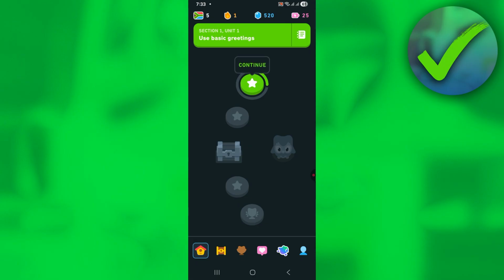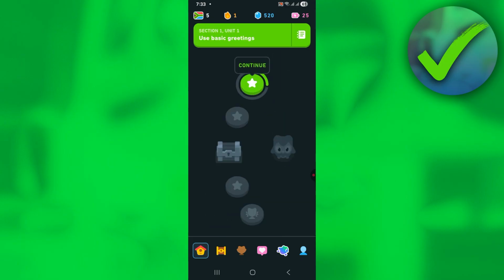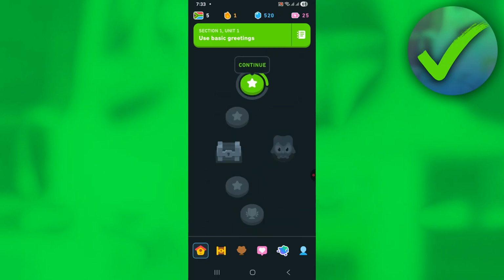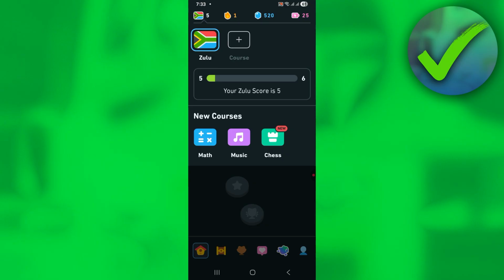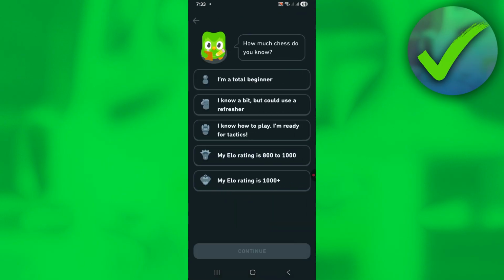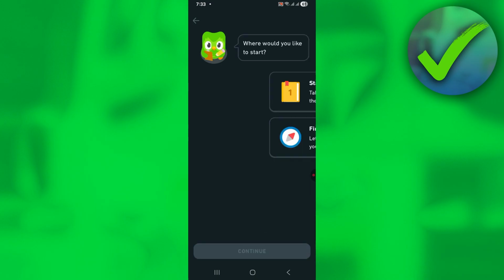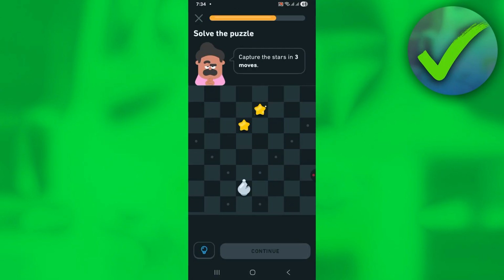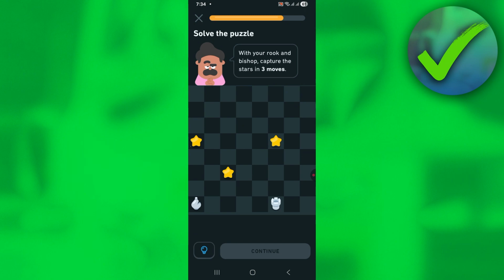How to Play Chess on Duolingo (2026)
In this video I show you How to Play Chess on Duolingo 2026

Do you want to know how to play chess with your friends on duolingo 2026? Then I'll show you how to play chess on duolingo app easily.

This is a step by step Duolingo tutorial on how to play chess in duolingo with friends and how to play chess with friends on duolingo not showing